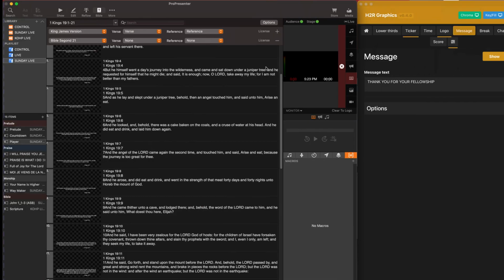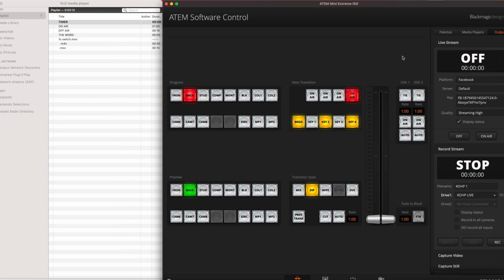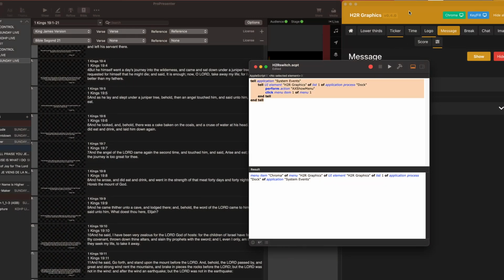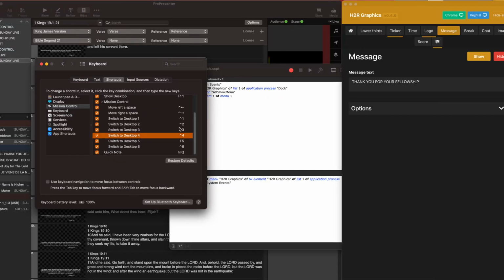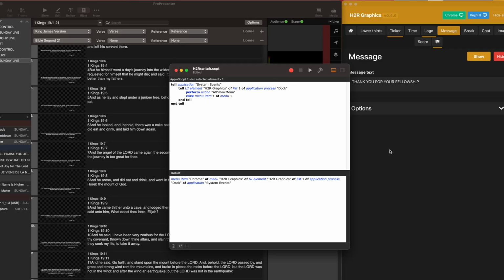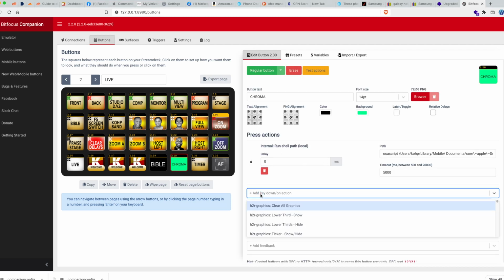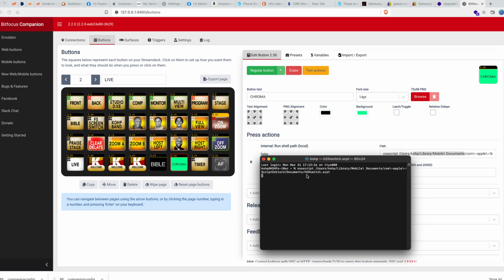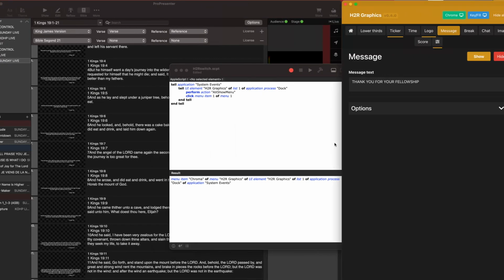How to run Apple Script – H2R Graphics – Propresenter 7 – in Companion and Stream Deck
In this video I'm just focusing on showing how to run the chroma button from H2R graphics to make it controllable from a stream deck through companion.